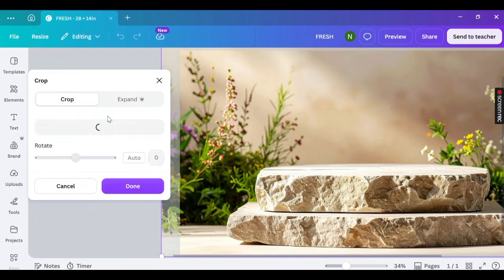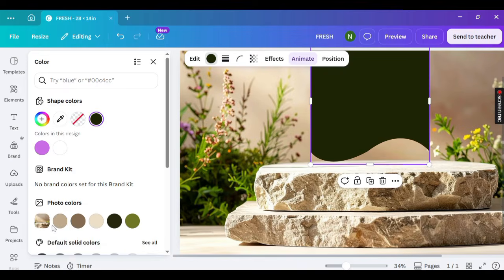HDR 4K Portrait|Professional Retouching LookCanonR6 + Photoshop ColorGradingMasterclass#E9DED88#4291